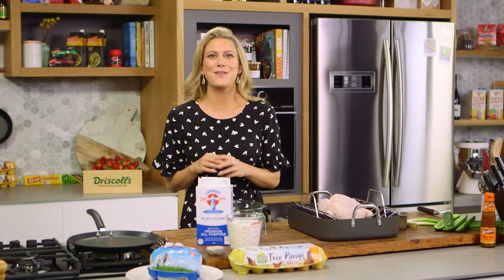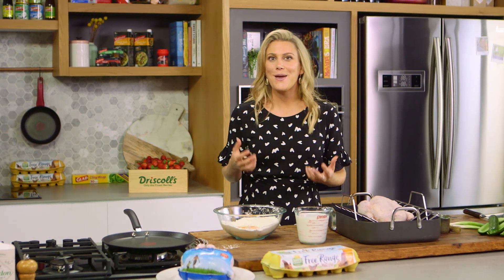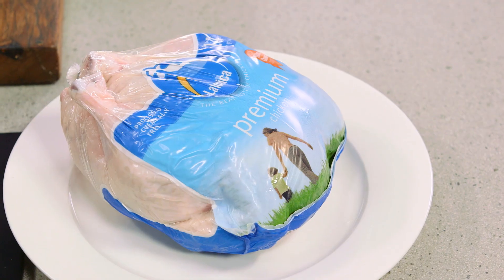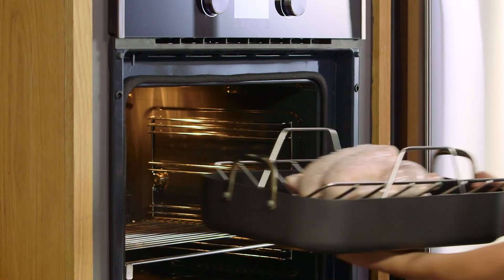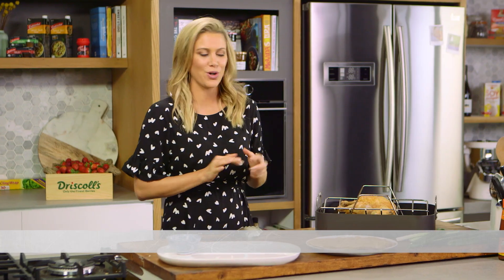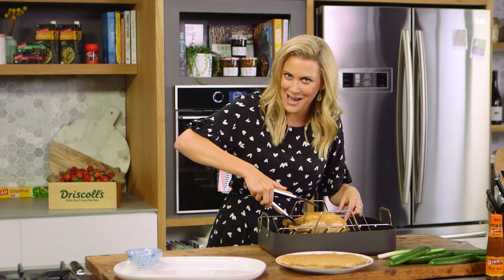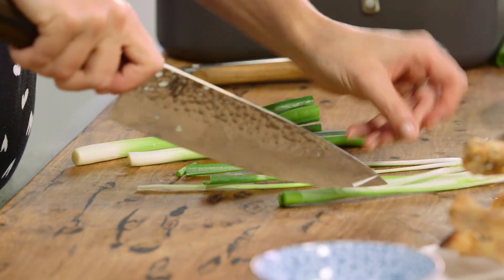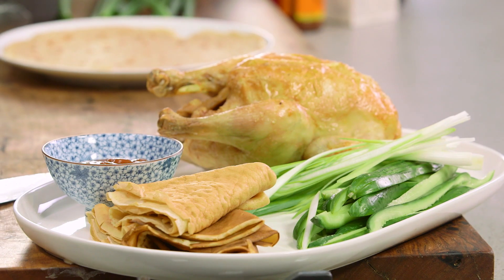Chinese Style Chicken Crepes | Everyday Gourmet S8 E37